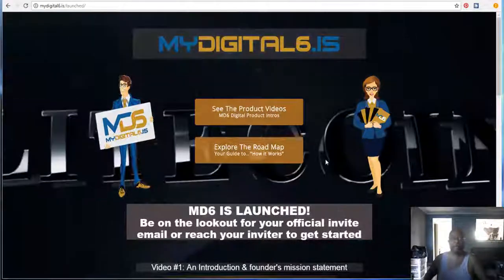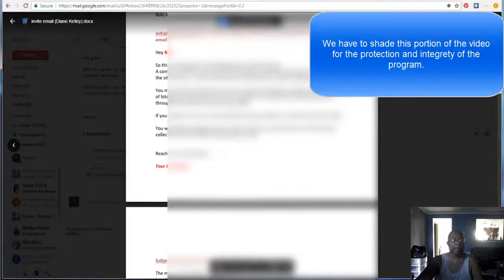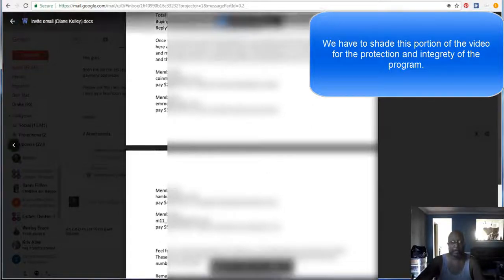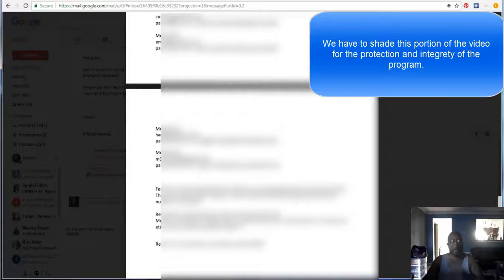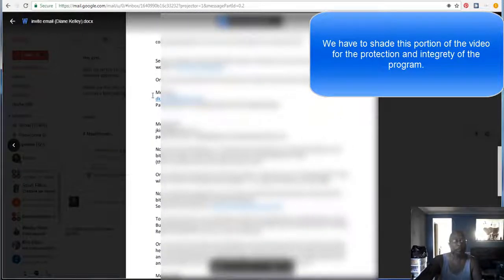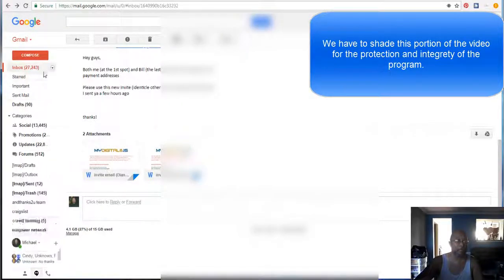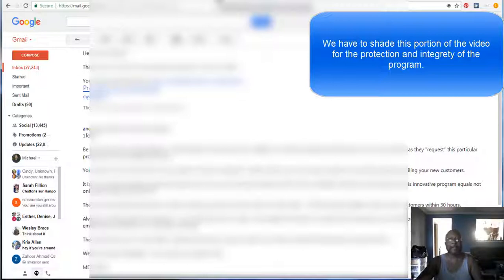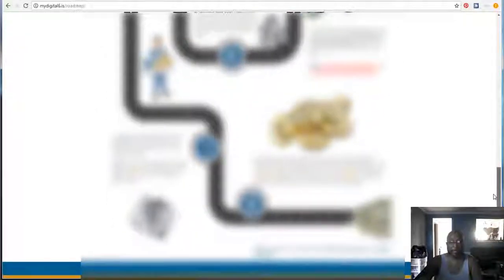MYDIGITAL6 Step by Step! Follow and WIN!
Mydigital6 is a very simple but promising program if you just follow the format. Do to the power of the documents in the program we had to cover some but you will be able to understand. It's about the integrety of the information.